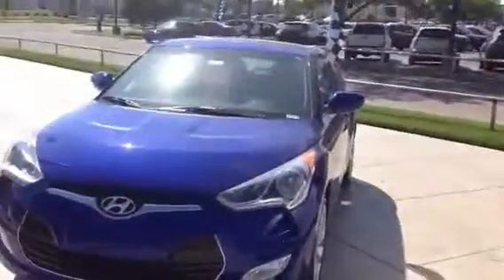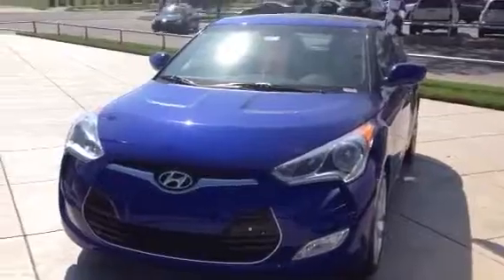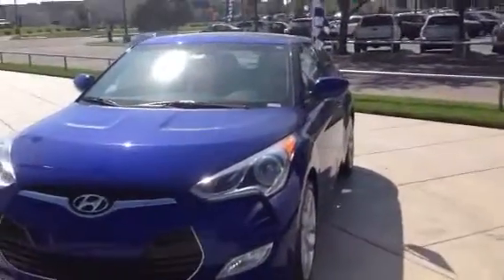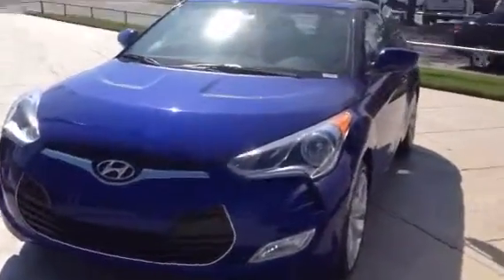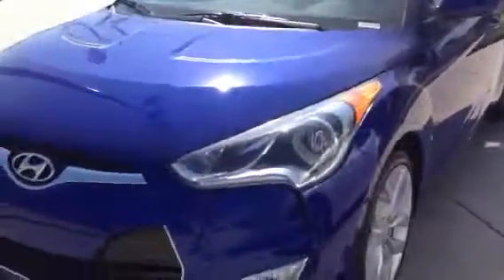Theodora's Veloster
Walk around